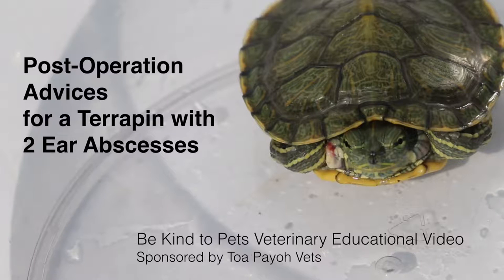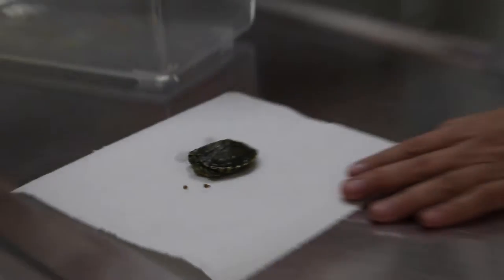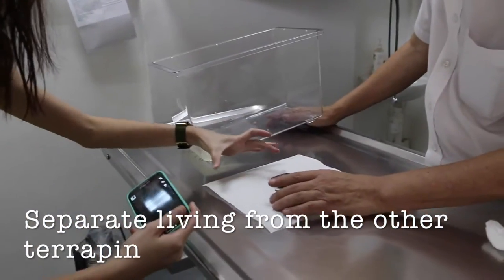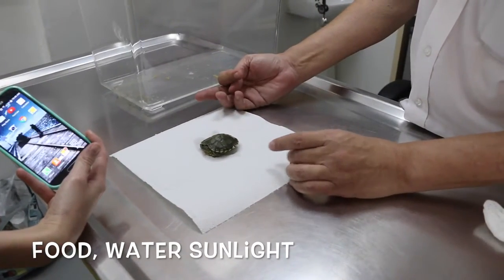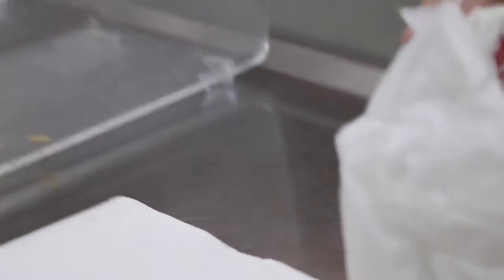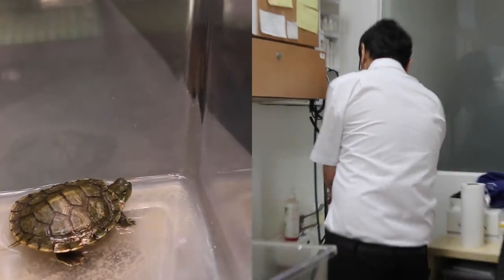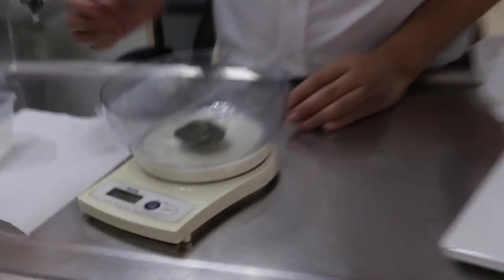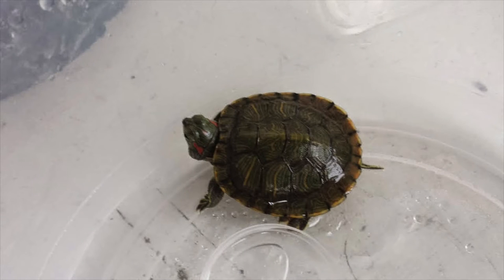A terrapin has 2 ear abscesses operated at Toa Payoh Vets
2 sibling terrapins live together in a water container. Water plants were added. One grow up to become 3 times the size of the other. The small one developed bulging ear abscesses. Surgical drainage by Dr Daniel removed the abscesses.

Post op advices are given in this video. Terrapin goes home with 2 ear abscesses drained.